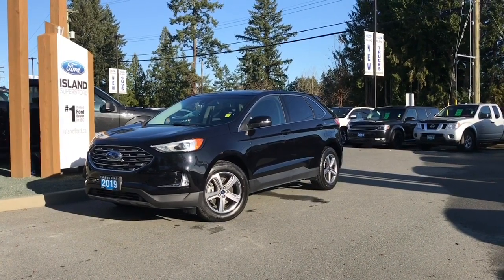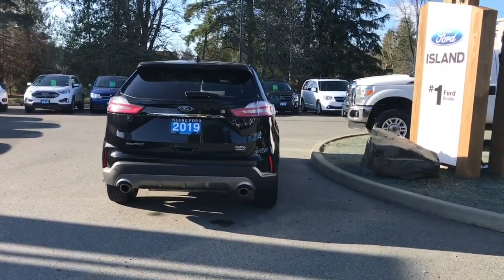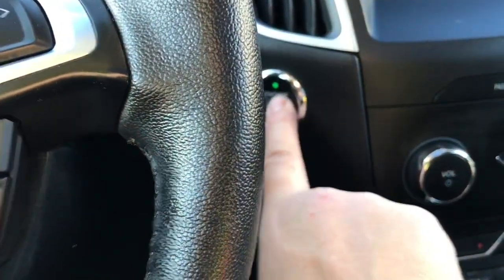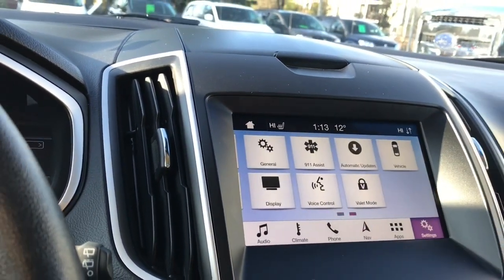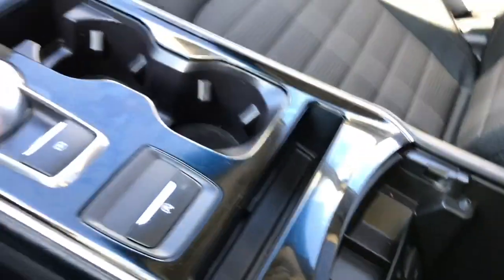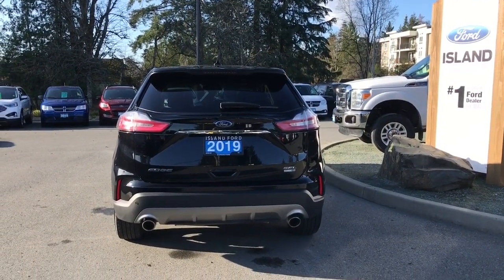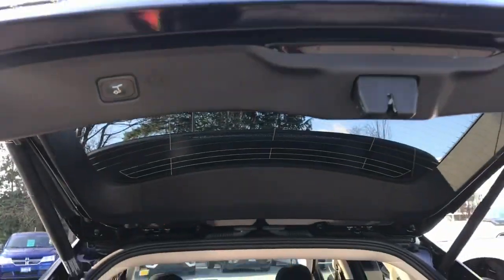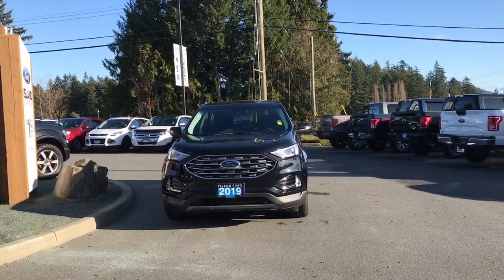2019 Ford Edge SEL W/ Moonroof, Nav AWD Review| Island Ford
Come down today to check out this 2019 Ford Edge SEL!
Power me up! The power liftgate takes the load off when getting in and out of the hatch. LED taillights and daytime running lights along with the Agate Black exterior means you won't be overlooked. The good looks continue with dual bright tip exhaust and a rear spoiler. Enjoy comfortable cloth seats with seating for 5. The rear seats fold down in a 60/40 split to enlarge the cargo area. The voice activated navigation system gets you easily and safely to your destination. Reverse with a good view of your surroundings with rear sensors and a backup camera. Remote keyless entry gets you in with a click and intelligent access lets you keep your key in your pocket. Your media choices include AM/FM radio or CD. Cruise control is at your fingertips on the steering wheel. Dealer # 40142. Plus $599 Documentation Fee. Price shown is subject to applicable taxes. BC's #1 rated Ford Dealer.  If you have no credit, bad credit or rebuilding your credit let our finance specialist help you purchase the perfect vehicle. Your Vehicle is equipped with FordPass Connect which allows you to utilize the Ford Pass app to securely lock and unlock your vehicle as well as other features from the app. Additionally it provides connectivity to WIFi Hotspot for up to 10 devices (Data charges apply, see dealer for details) If you have no credit, bad credit or rebuilding your credit let our finance specialist help you purchase the perfect vehicle. If you're from the mainland, we'll cover your BC Ferries fare with the purchase of a vehicle. We are BCs #1 Rated Ford Dealer. Vehicle pricing is net of all available and applicable Ford Motor Company of Canada discounts, which include delivery allowance, non-stackable cash purchase assistance and all other types of loyalty or cash alternative offers. If applicable, all CEVforBC cash rebates are applied to the purchase price of the vehicle. Vehicle may not qualify for sub vented APR financing because of the applied cash discounts. Price is plus $599 Dealer Documentation Fee and is subject to applicable taxes and levies. Dealer # 40142.